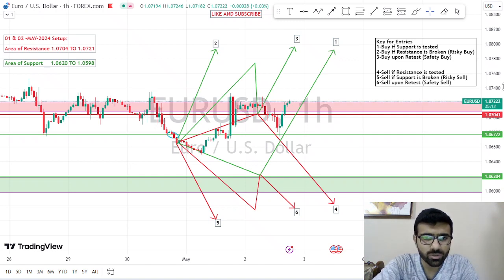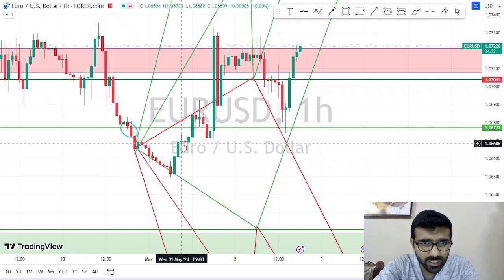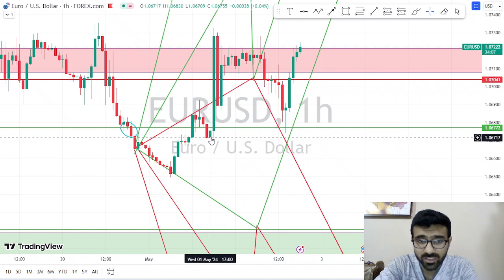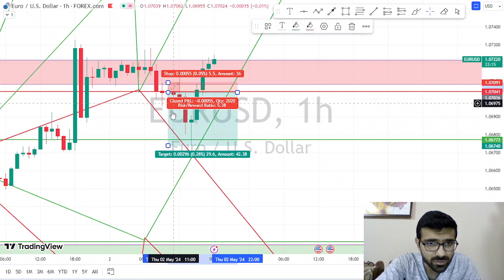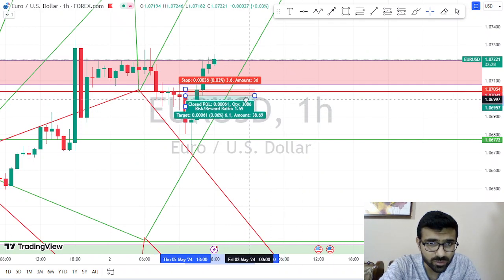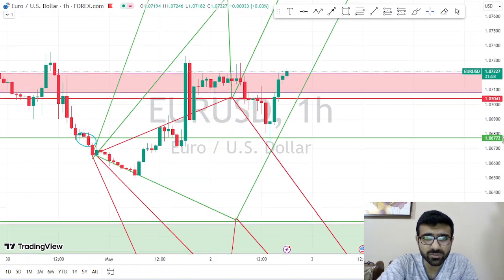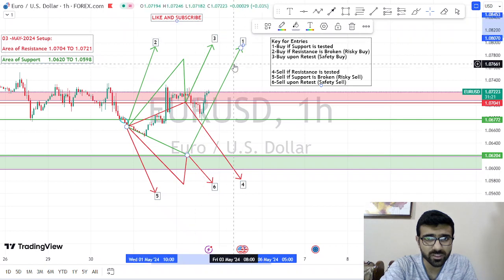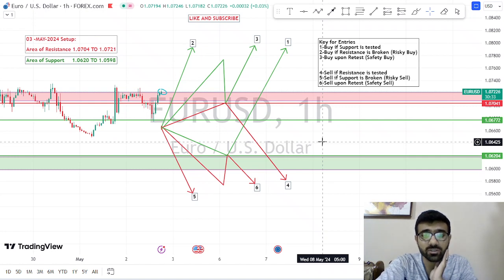Daily Technical Analysis 03 May 2024 | Eur Usd Analysis Today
In this video, I'm providing a daily technical analysis for the EURUSD currency pair. I'll be covering the following topics:

- EURUSD currency analysis
- EURUSD daily price prediction

If you're looking for a detailed look at the EURUSD currency market, then this video is for you! By the end of this video, you'll have a better understanding of what's happening with the EURUSD currency pair, and you'll be able to make informed predictions for the future.

In this video, we will be discussing the Daily Technical Analysis for the EURUSD. We will be providing a EURUSD forecast for the day as well as an analysis of the market today. We will also provide a prediction for the future of the EURUSD.